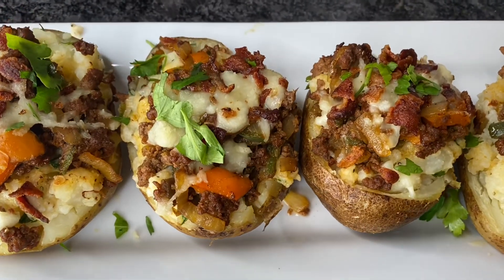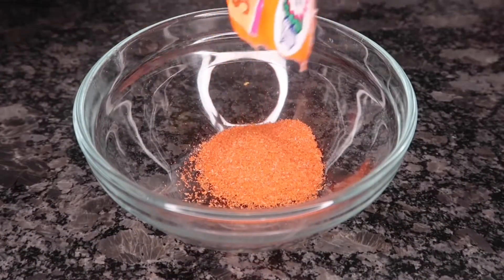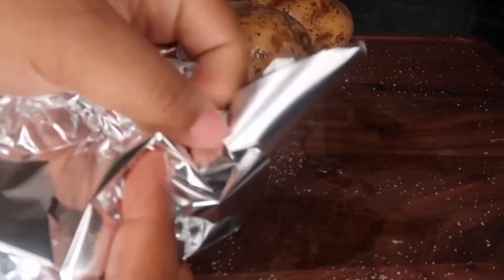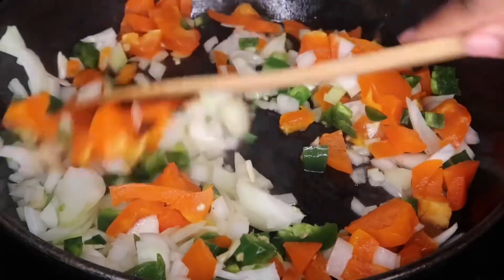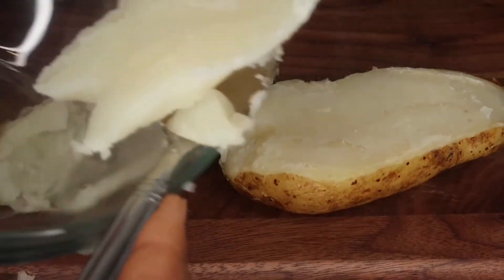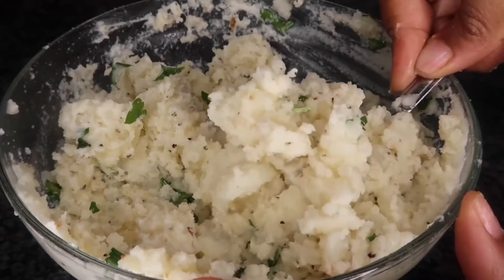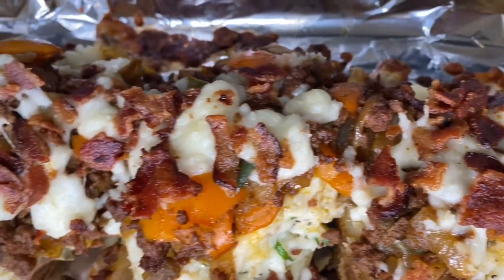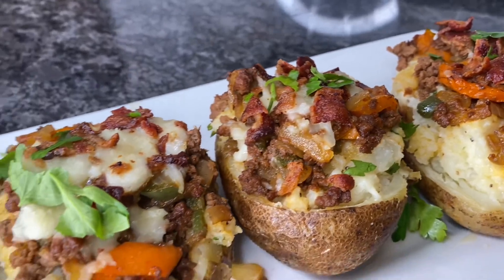Ground Beef Fully Loaded Twice Baked Potatoes | Must Try Recipe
In this video I show you how to make delicious fully loaded twice baked potatoes with ground beef these twice baked potatoes are packed with ton of flavor. Enjoy 😊

Meat mixture
1 lb ground beef
1 bell pepper
1 onion
1 jalapeño
1 tbsp garlic paste
1 sazon packet
2 tsp onion powder
1/2 tbsp Lawrys seasoning salt
1/2 tbsp chili powder

Bake potatoes on 420 for 1 hour and 10 minutes

Potato stuffing
4 potatoes
5 tbsp sour cream
2 stick of butter
2 tsp of complete seasoning or salt to taste
1 tsp black pepper
1 tsp garlic paste

Top with mozzarella cheese and bake on 350 for 15 minutes.

Listen ad-free with YouTube Premium
Song
Passin [Thematic Exclusive]
Artist
ninjoi.
Album
Gifts of Love [Thematic Exclusive]
Licensed to YouTube by
Thematic, Inc, and 1 Music Rights Societies